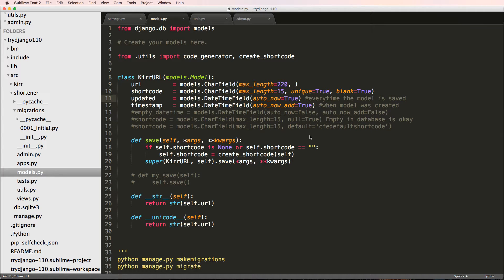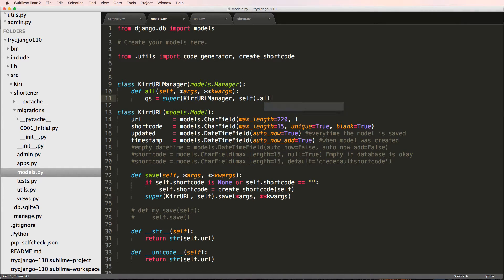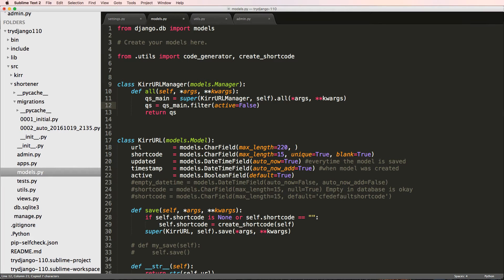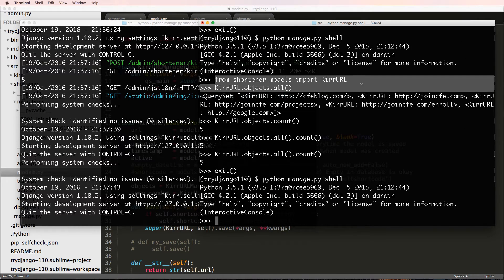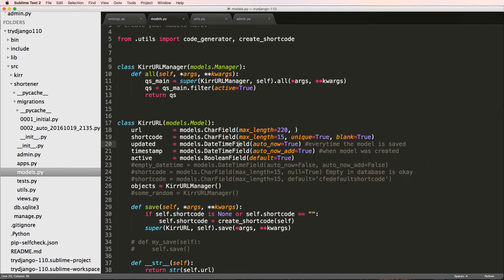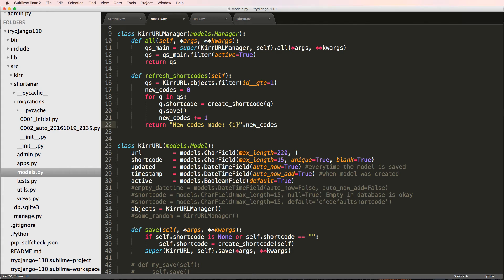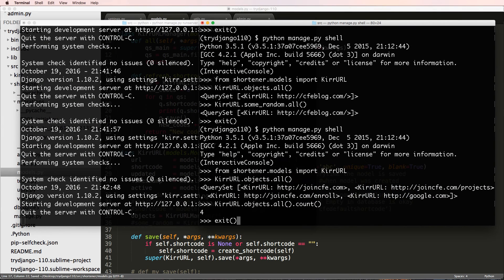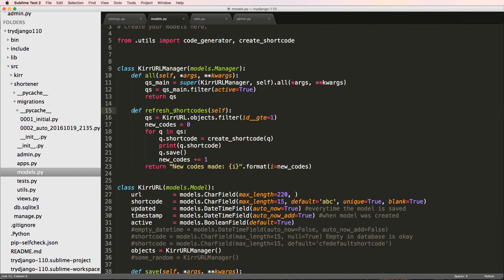Try Django 1.10 - 16 of 40 - Model Manager and Refresh Shortcodes